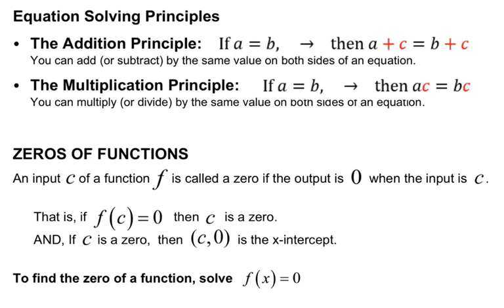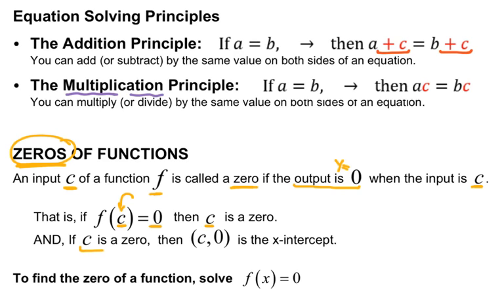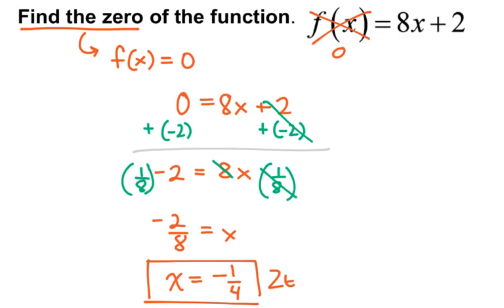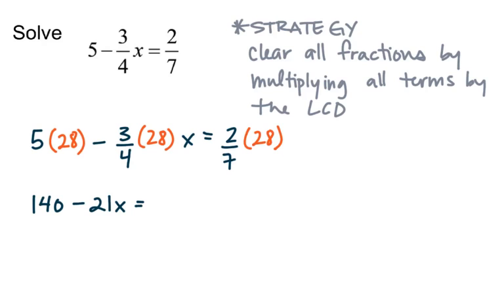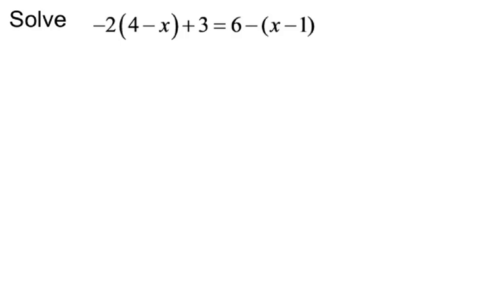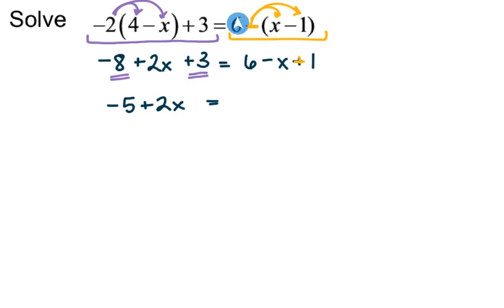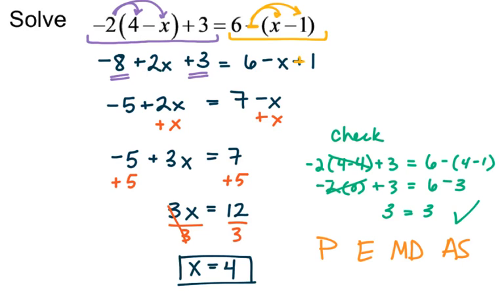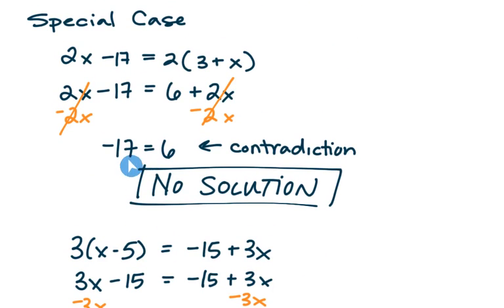171 - Unit1 - 1.5a Zeros And Basic Equation Solving, FourExamples